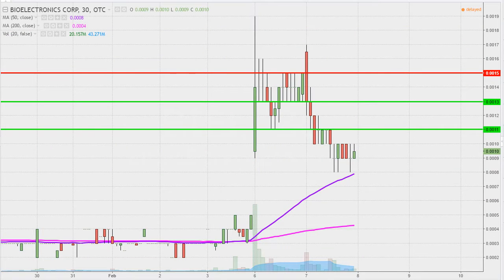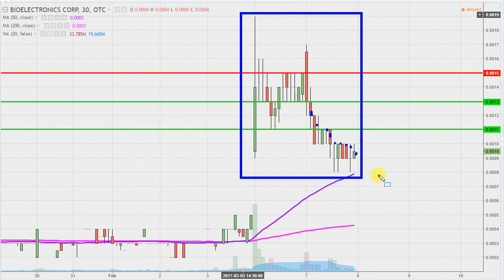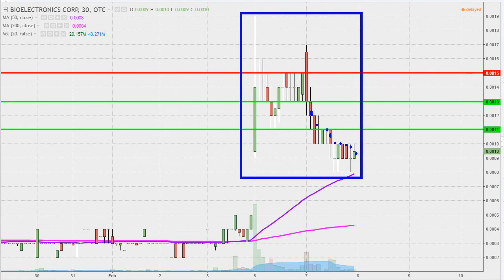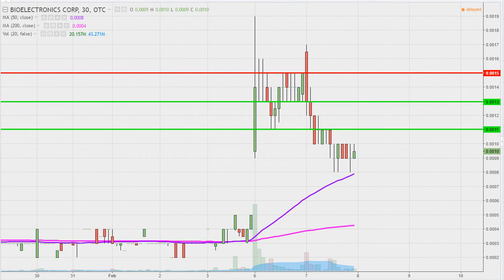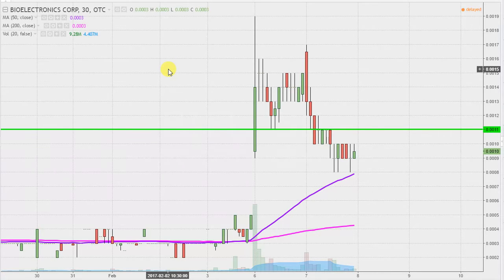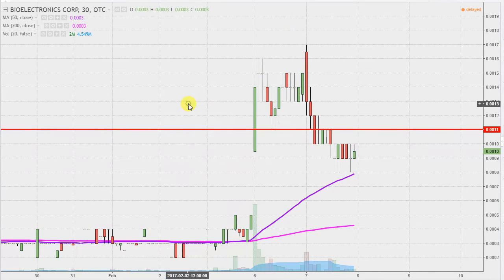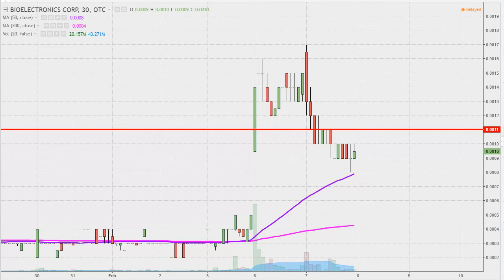Bioelectronics Corp - BIEL Stock Chart Technical Analysis for 02-07-17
Learn how to read stock charts and identify technical patterns as ClayTrader does a quick stock chart review on Bioelectronics Corp (BIEL).